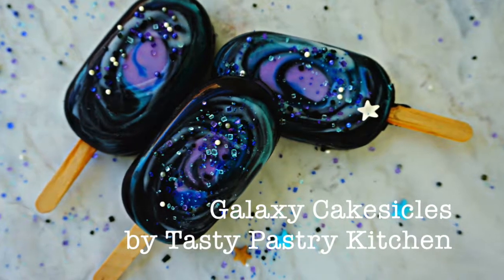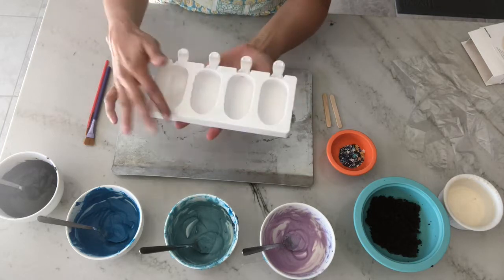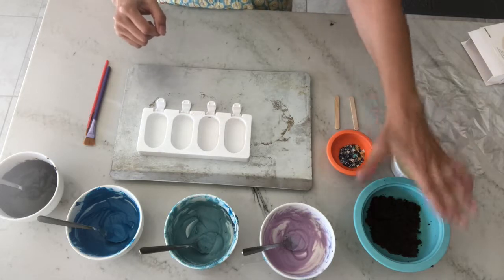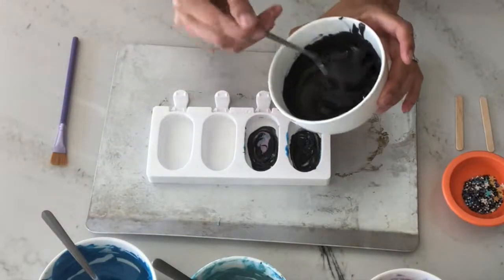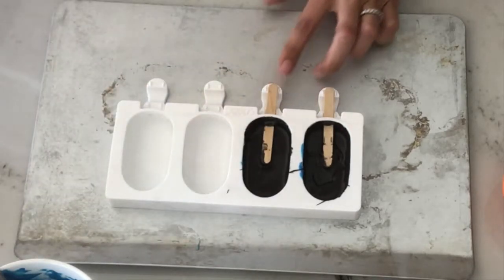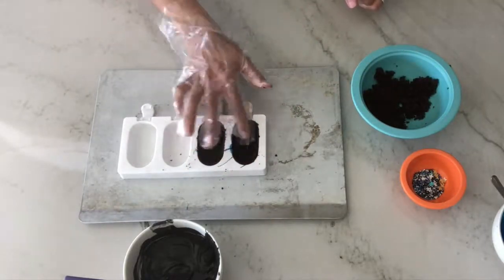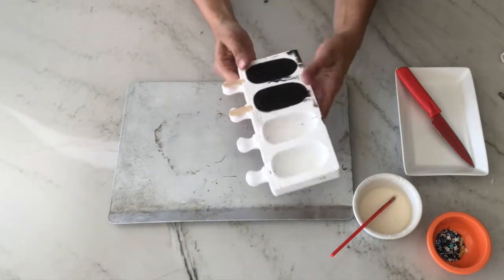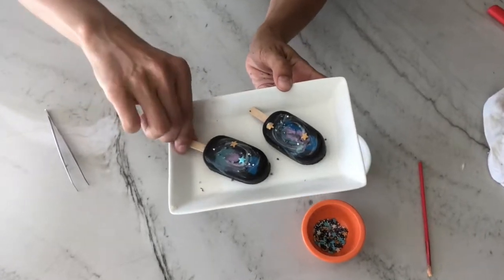How to make cakesicles with a galaxy design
Learn how to make cakesicles! 💫 In this tutorial, I show you how to make a galaxy design on the cakesicles, as well as go over the basics on how to make cakesicles. I'll thoroughly explain how to get the swirly design on the front and how to prevent breaking problems.

TOOLS I USED IN THIS VIDEO:
Silikomart silicone mold with popsicle sticks (MY FAVORITE MOLD!):

Black Candy Melts:

Food safe paintbrushes:

✌🏼 SOCIALS
Join me on Insta! I post recipe testing (even the failed stuff!) in my stories, so if you want more behind the scenes check it out:

In addition to recipes, I test all kinds of apps for bakers on my website. (Did I tell you that I enjoy programming?) There you can calculate cakes sizes, and even find brownies based on your favorite starbucks drink.